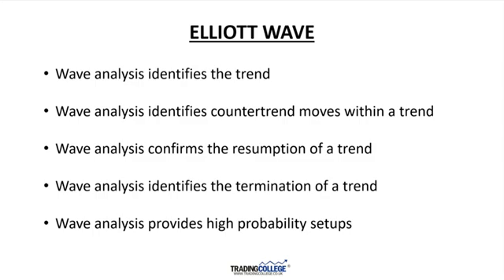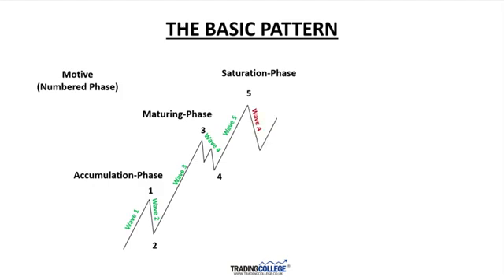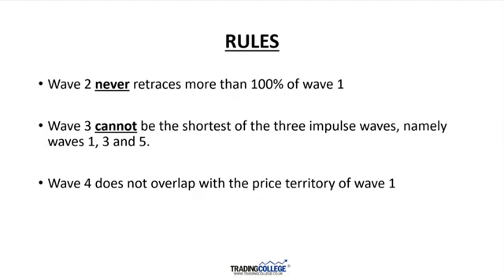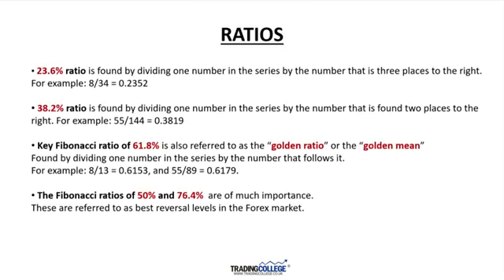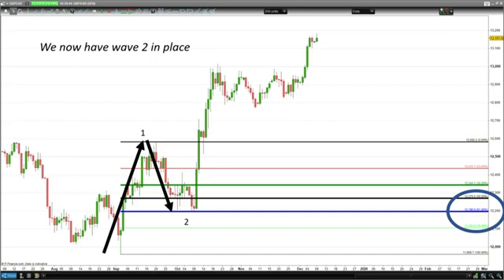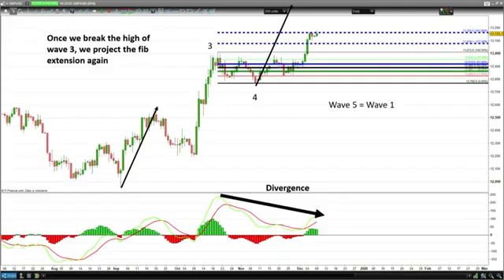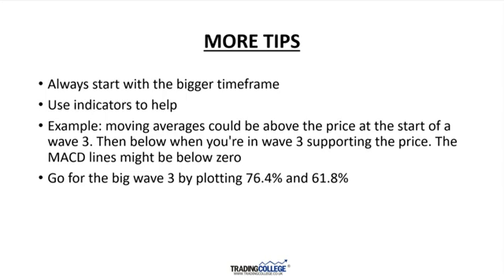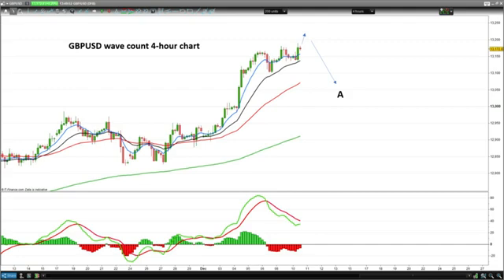Trading the markets with Elliott Wave and Fibonacci How to trade with IG